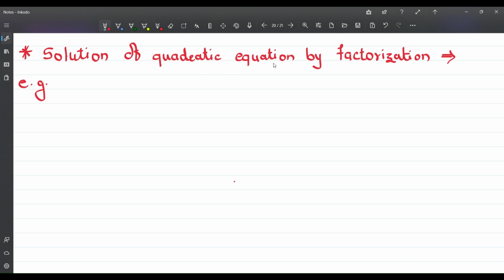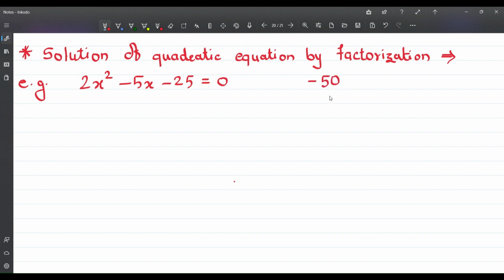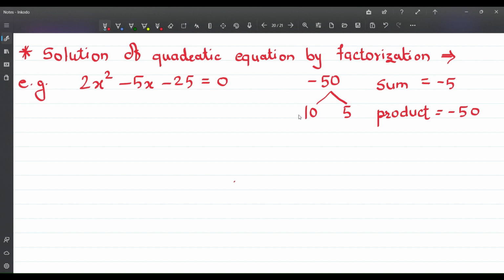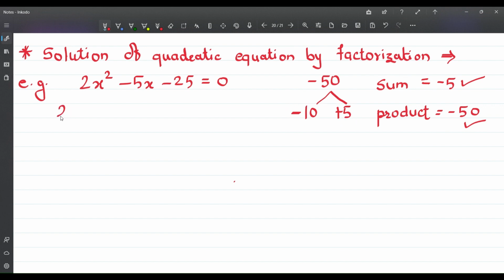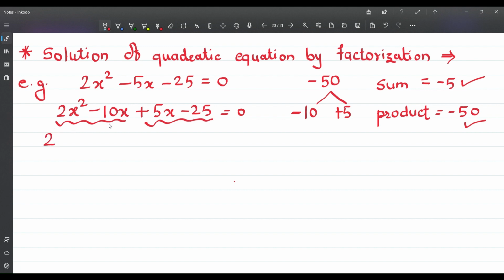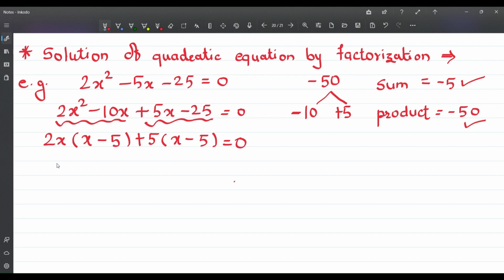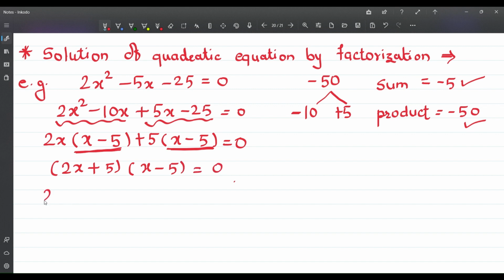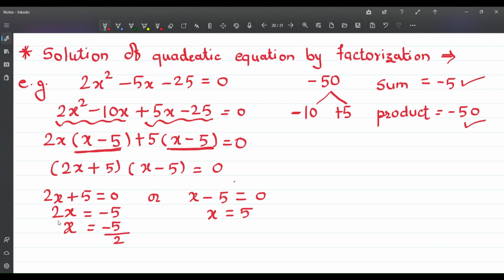Solving Quadratic Equations the Easy Way: Factorization Method | Example #3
Unlock the power of quadratic equations with our latest tutorial on the Factorization Method! 🌐 In this Mathroot tutorial, we'll guide you through the step-by-step process of solving quadratic equations using factorization. Whether you're a student aiming for clarity or someone eager to enhance your math skills, this tutorial is designed for you.

🔍 Key Concepts Covered:
- Understanding Quadratic Equations
- Step-by-Step Factorization Method

🌟 Why Watch?
Discover a straightforward approach to solve quadratic equations with factorization. Our tutorial provides clear explanations, making the process accessible to learners of all levels. Strengthen your math foundation and gain confidence in tackling quadratic equations effortlessly!

🚀 Join the Mathroot Community:
Engage with fellow learners in the comments section. Share your insights, ask questions, and let's grow together in the world of quadratic equations!